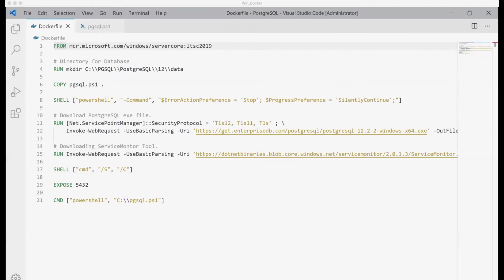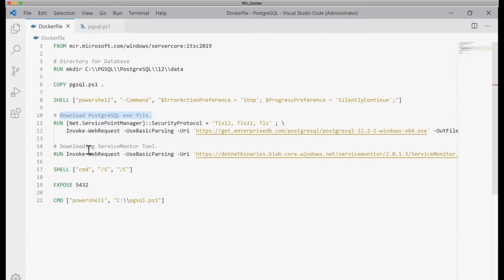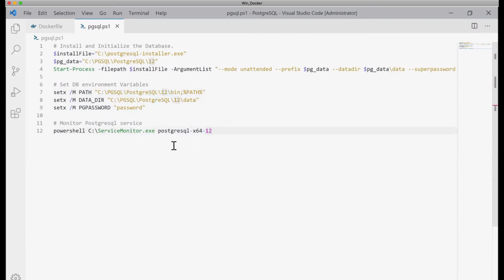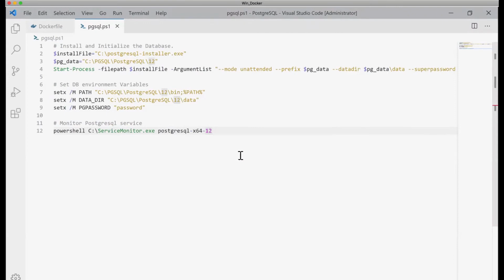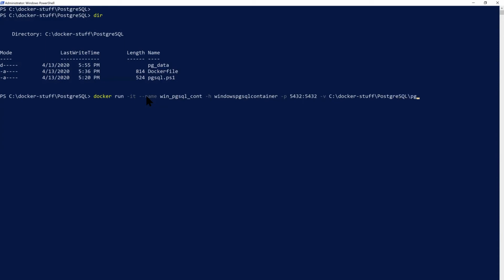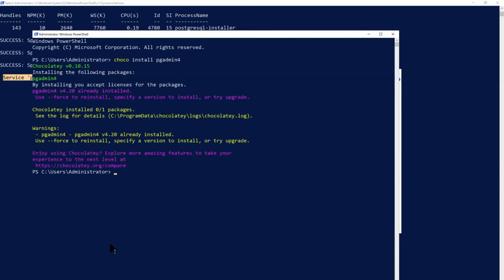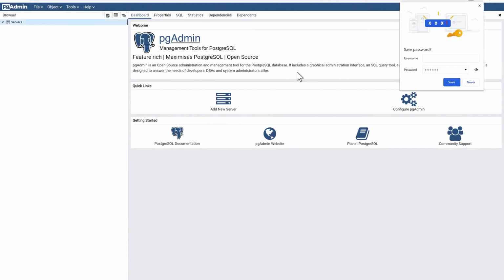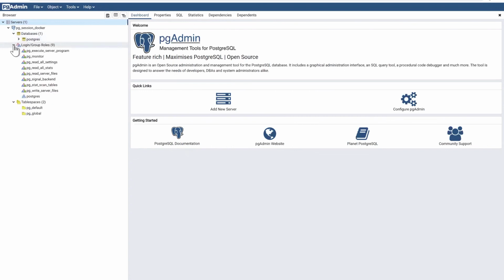[ Win_Docker 11 ] Running PostgreSQL DB in Windows Container.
In this video you will learn how to run PostgreSQL DB inside a windows Container. And also you will learn how to persist the DB data using Docker windows volumes.